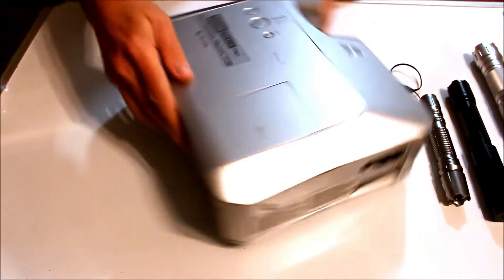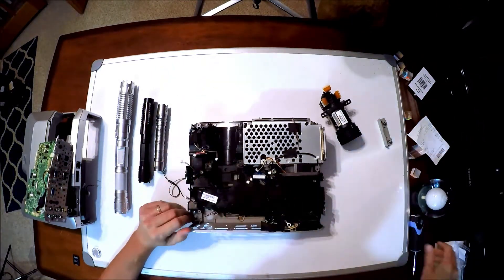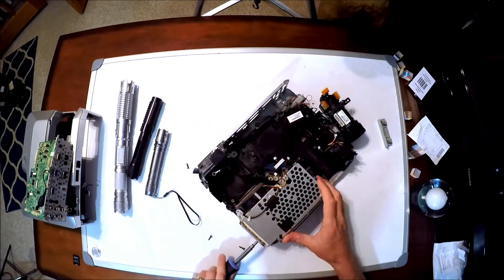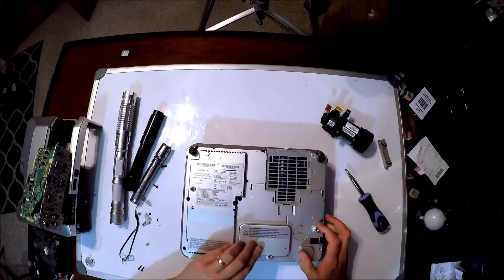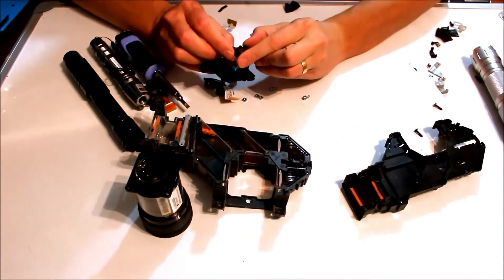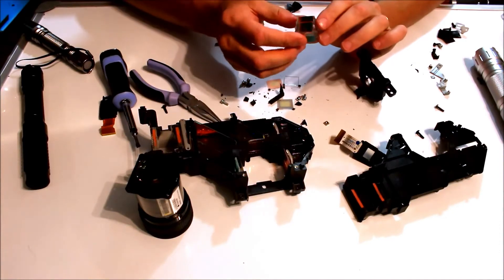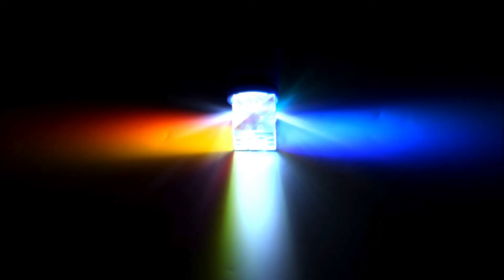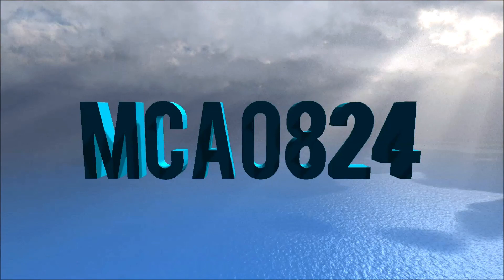Dichroic X-cube prism removed from projector. Laser experiments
In this video I remove a dichroic prism from a broken projector for use in later laser experiments.

Sounds by Ozmium
Clip from: Experiment at Home